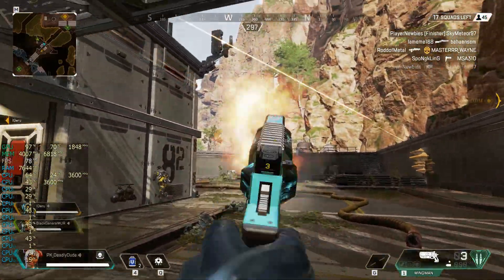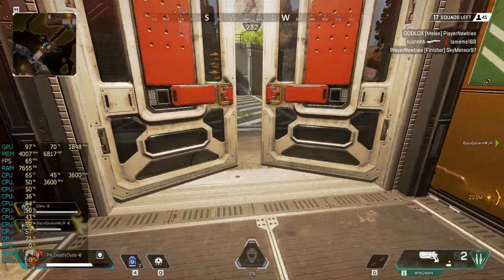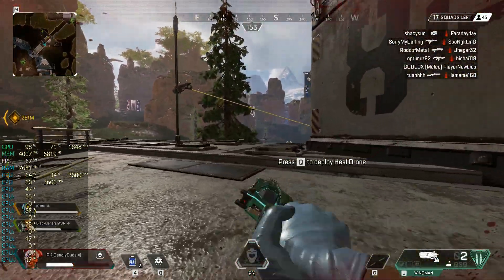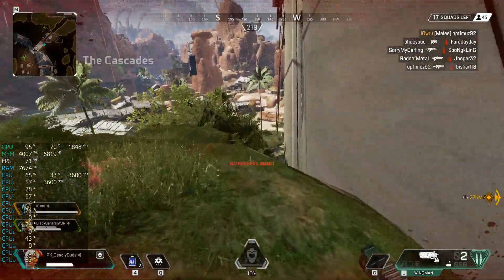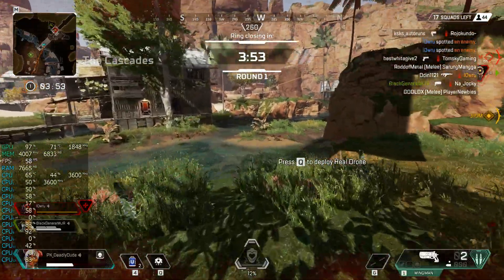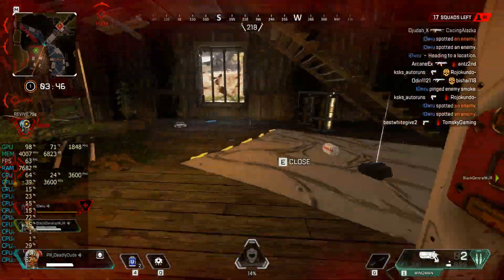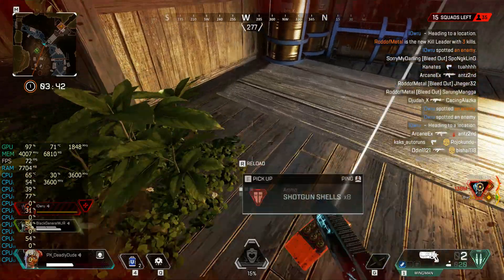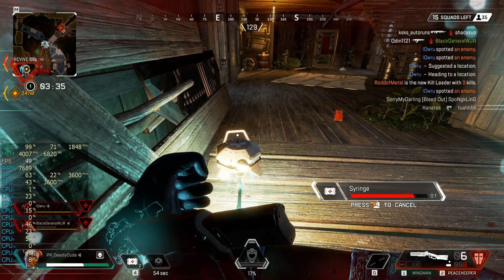[4K] APEX Legends Gameplay GTX 1070 Ti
Testing Apex Legends @ 4k Resolution on zotac GTX 1070 ti Mini with this 7 year old 6 core 12 thread Xeon CPU.
Amazing Performance.

Nvidia Zotac GeForce GTX 1070 Ti GB Mini
Processor Intel Xeon W3690.
Graphics settings: low settings
Resolution: 4k

Benchmark rig specs.
● CPU: Intel Xeon W3690 [ Dell T3500 ]
● GPU: Zotac GTX 1070 Ti Mini
● RAM: 16 GB DDR3